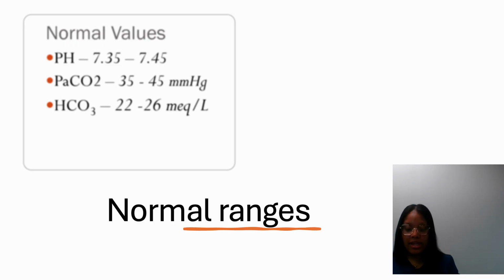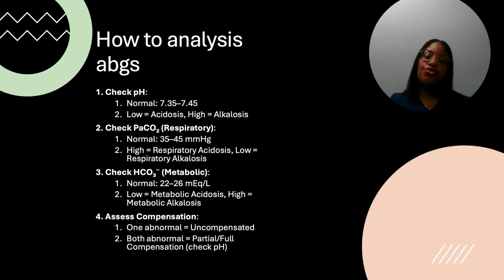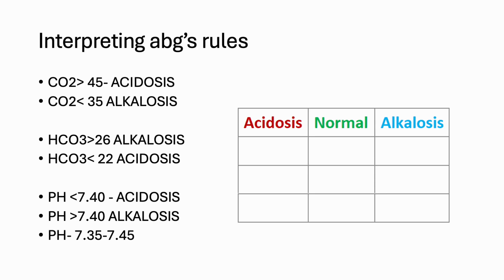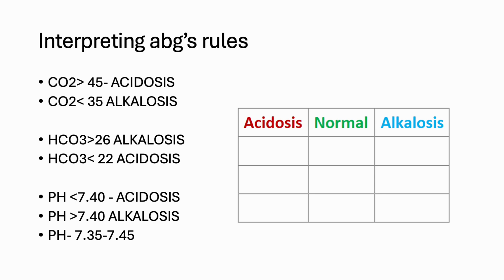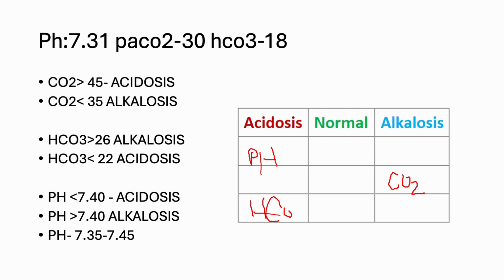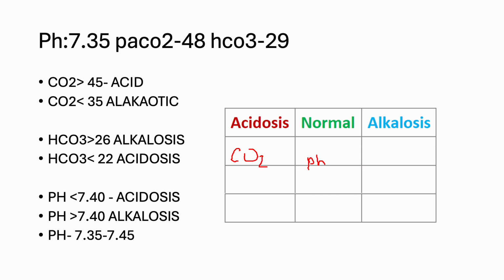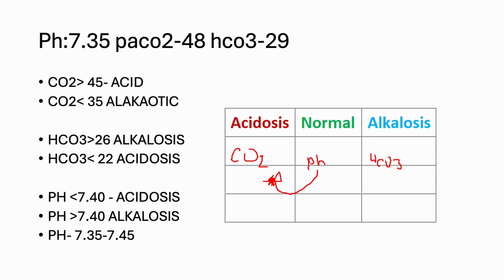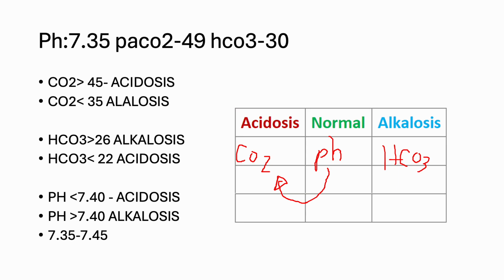ABGs Interpretation: Arterial Blood Gases & Acid-Base Imbalances Tic-Tac-Toe Method